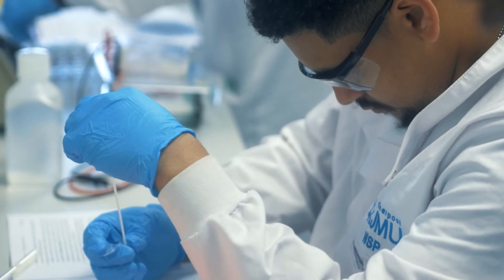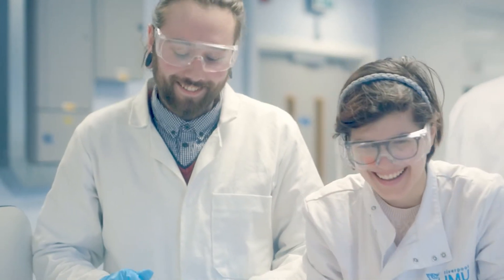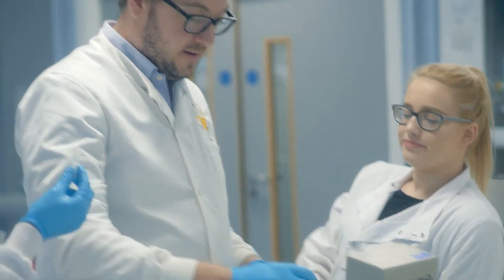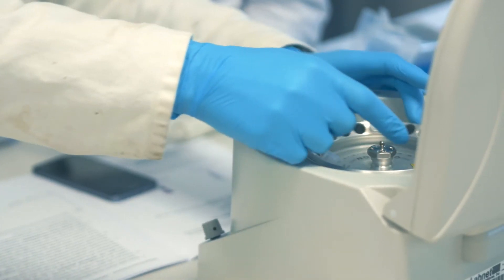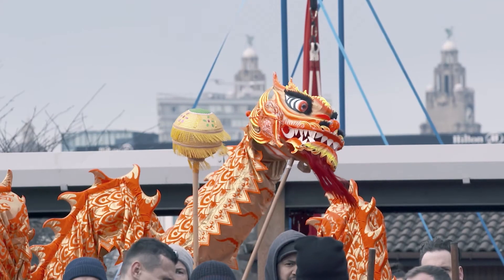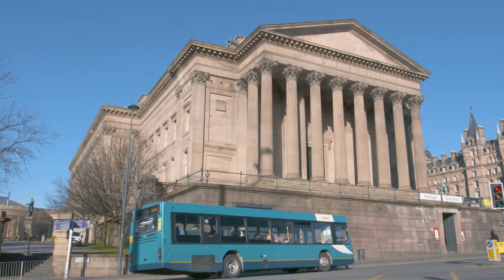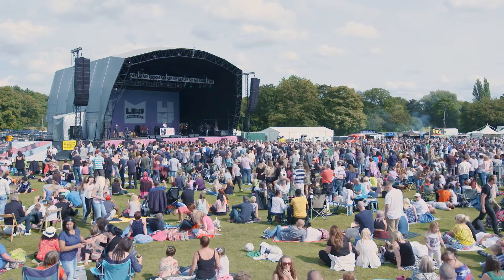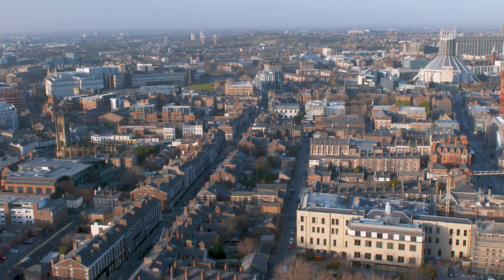BSc (Hons) Biology at Liverpool John Moores University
The professionally-accredited BSc (Hons) Biology opens up the fascinating subject of biology, providing a core understanding of biological theory and practical skills, whilst giving you the opportunity to study a variety of specialisms, including genetics, microbiology, neurobiology, development and ecology.